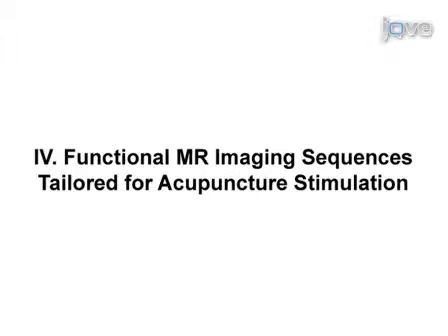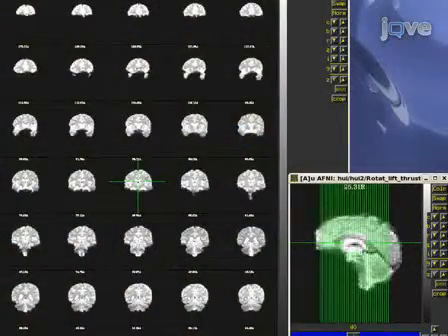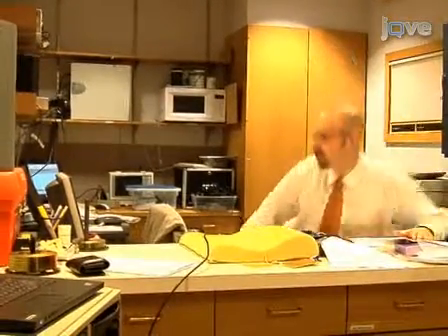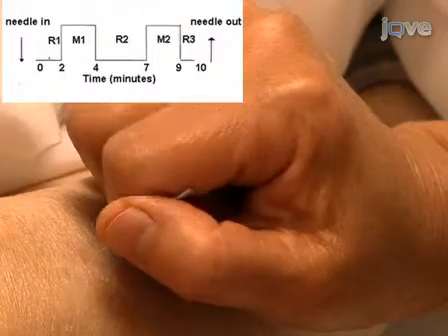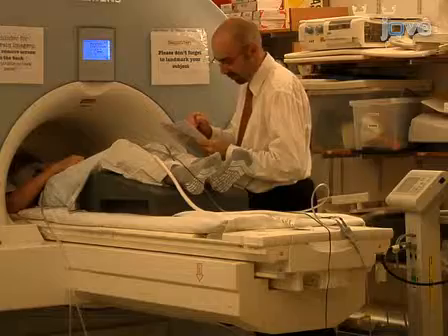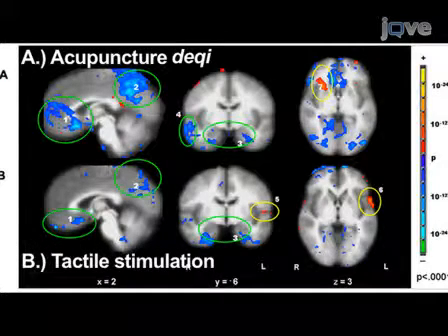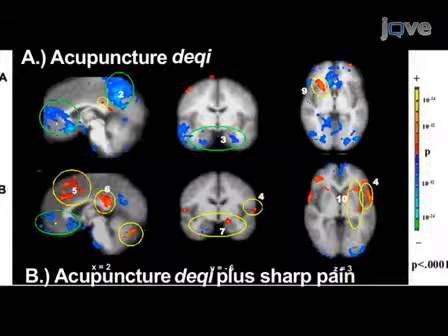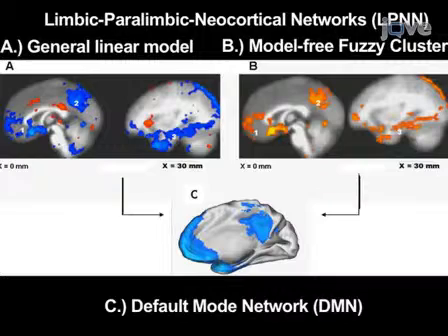Efectos de la acupuntura en el cerebro humano a través de la Resonancia Magnetica funcional fMRI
La dra. Kathleen Hui del departamento de Acupuntura de la Universidad de Harvard, nos explica sobre la monitorización de los efectos de la Acupuntura sobre el cerebro humano a través de la Resonancia Magnética funcional (fRMN).

La resonancia magnética funcional es una herramienta de investigación de extraordinario interés, pues permite medir con gran resolución espacial y temporal la actividad cerebral,
por lo que su aplicación al conocimiento de las bases de la acupuntura resulta de gran interés.